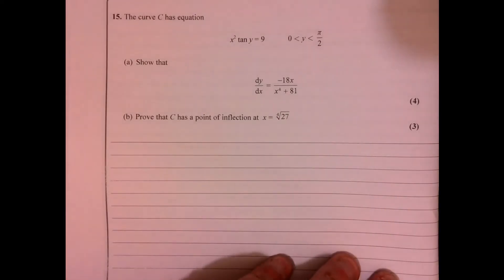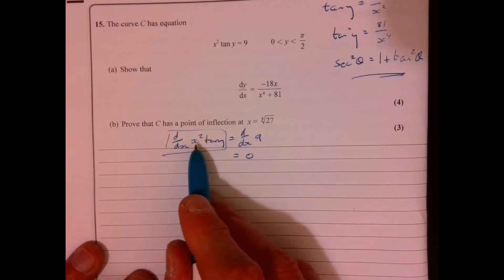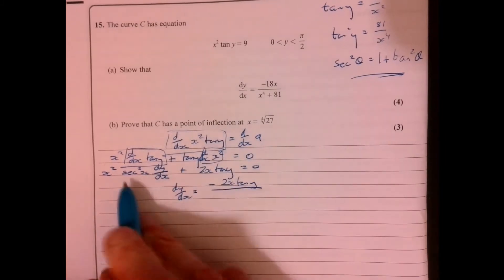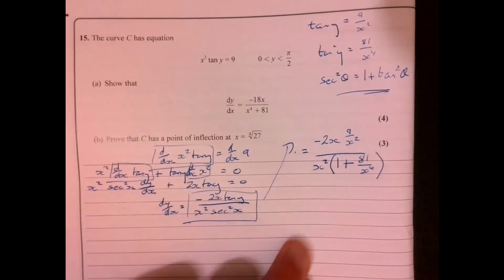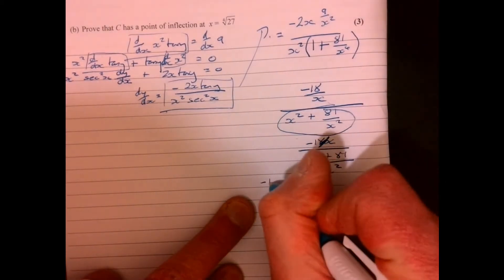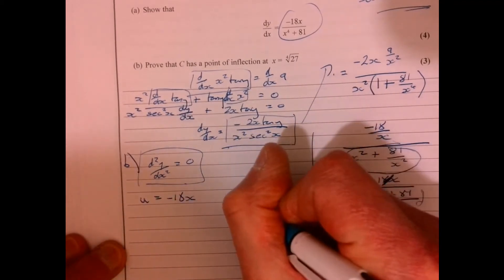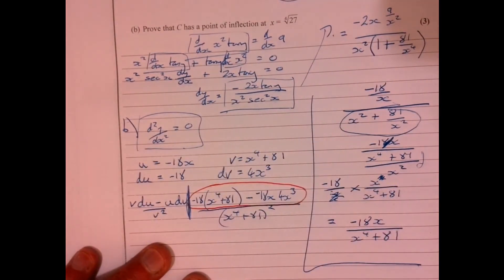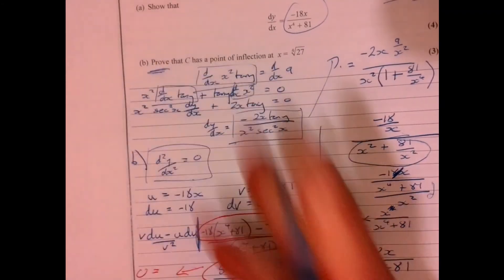Question 15 Edexcel A Level Maths Paper 1 2020